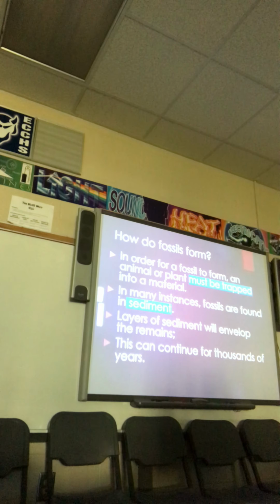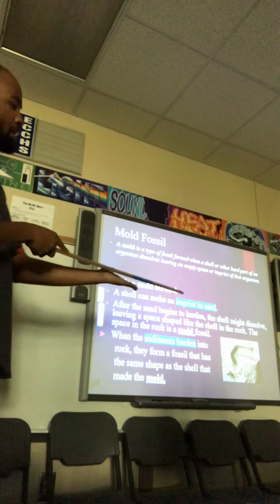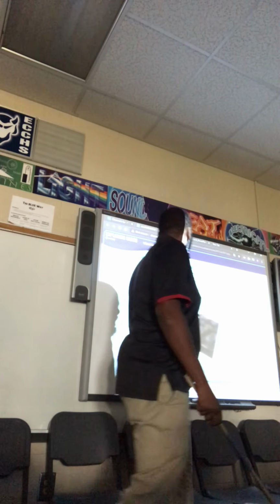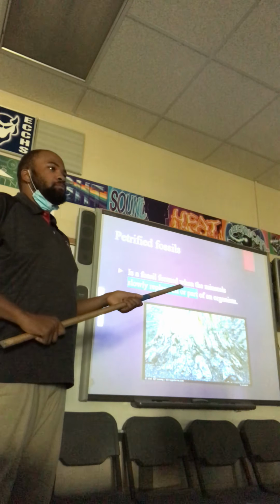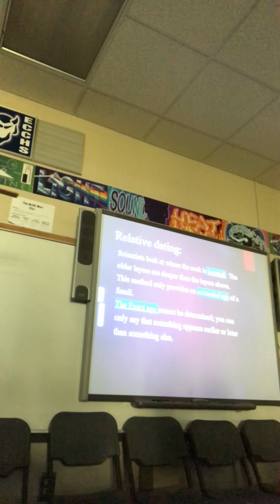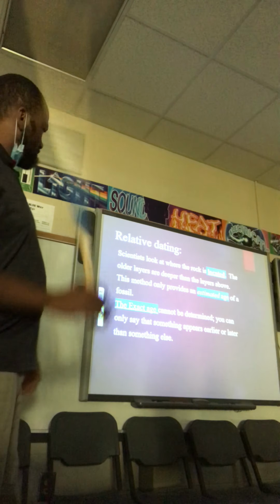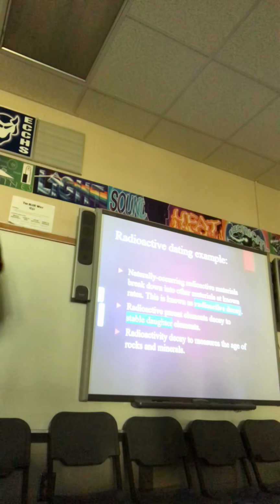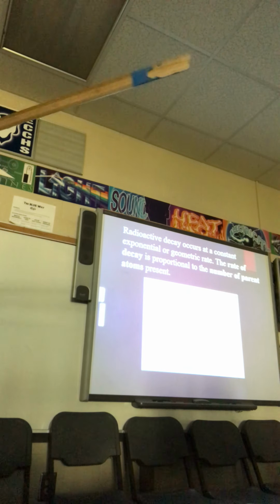January 15, 2021